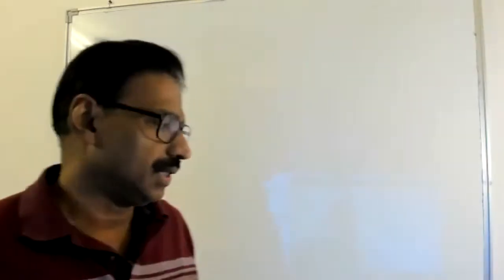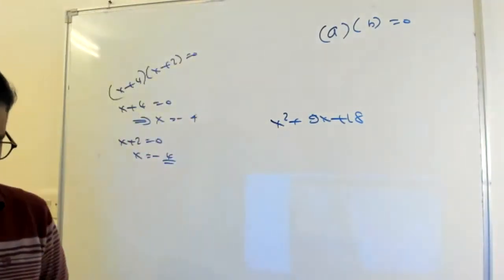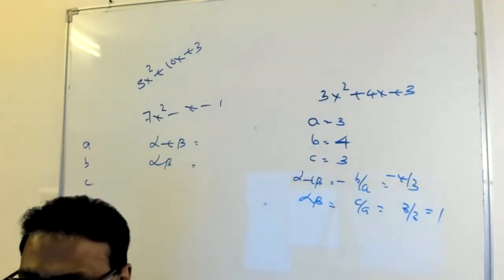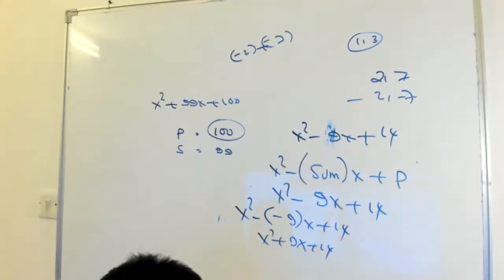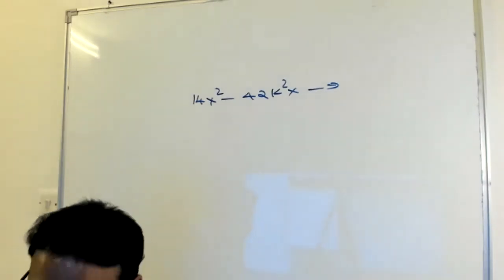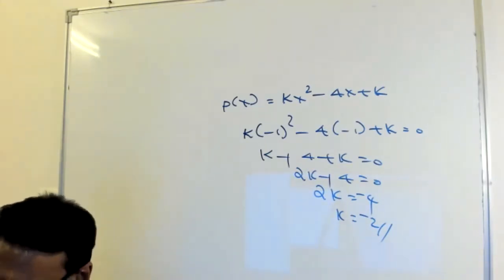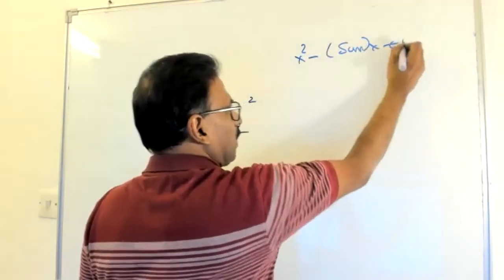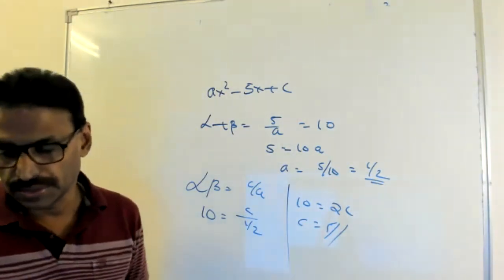CLASS X DATED 06 03 22 POLYNOMIALS